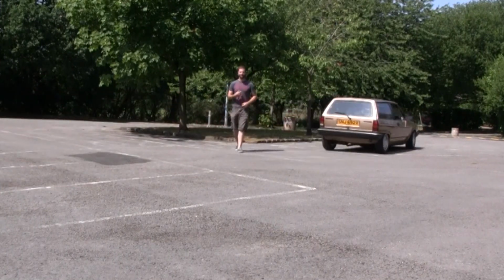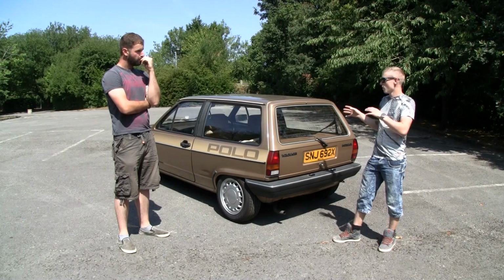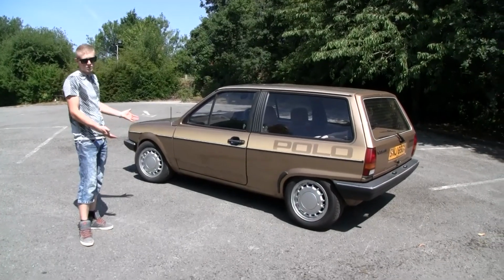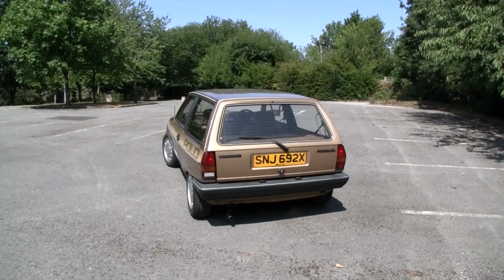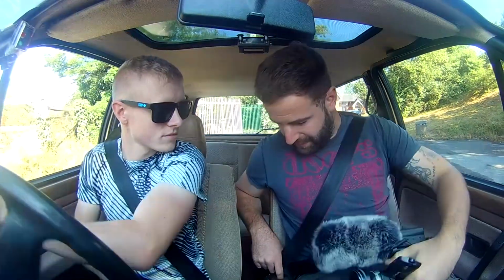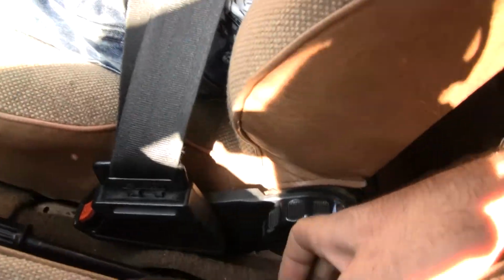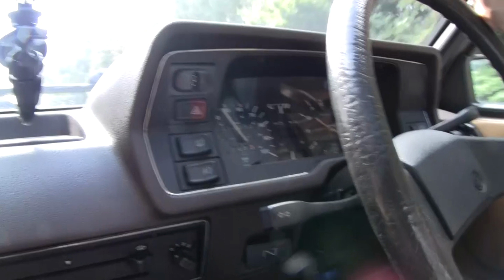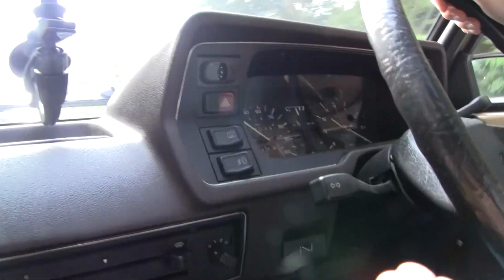Retro Dailys EP13 VW Polo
On this episode of Retro Dailys I meet with a guy called Will Taylor who has a VW Polo Breadvan.

We talk about the benefits of owning a retro car to owning a modern car. Will becomes very philosophical and i rename him "Retro Guru"

yet again i have been taking out in a small car and I'm very much jealous oh short people who can drive them comfortably.

This was a fun episode to make and edit and i hope you enjoy watching it.